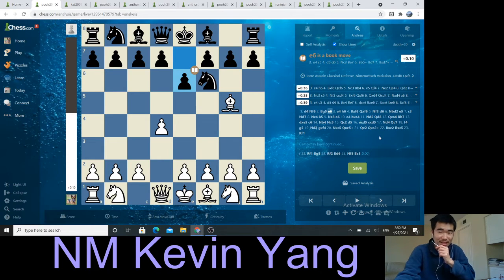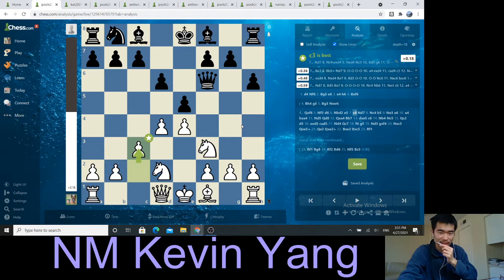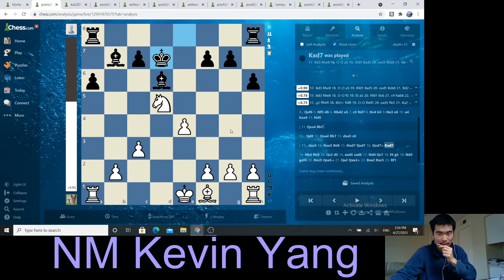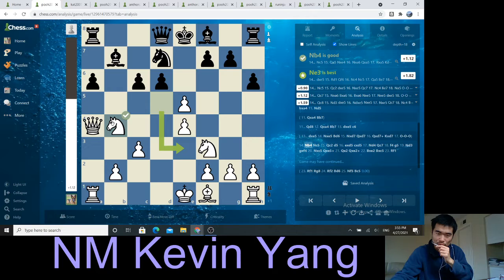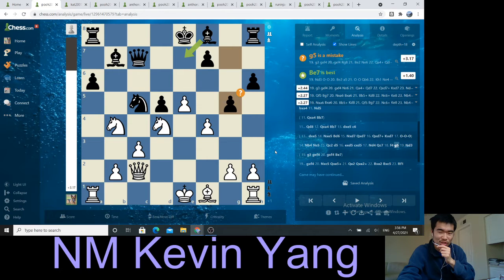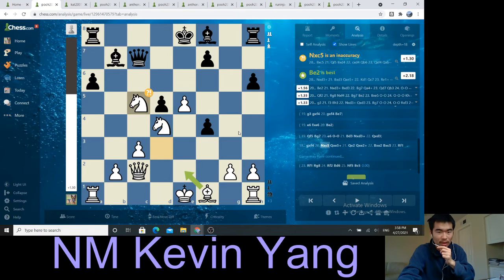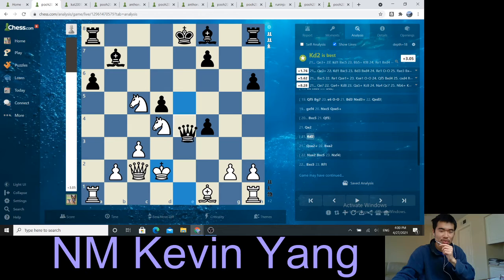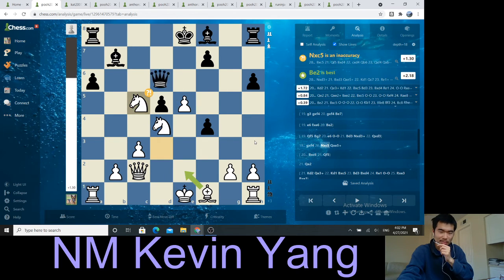A Tromp That Turned Chaotic, With Chessleonmaster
I've always felt the Trompowsky to be quite a solid opening. In this game, things went astray pretty fast. I went from a pretty solid position to one where hanging pieces were scattered around the board. Then came the possibilities that arose as a result of such unorderly play: I was given the chance to sacrifice pawns, the chance to create complication, and all that was there, which eventually ended in a win for white due to time.